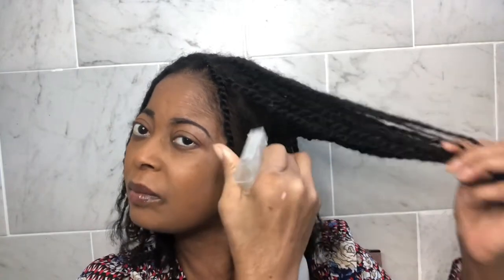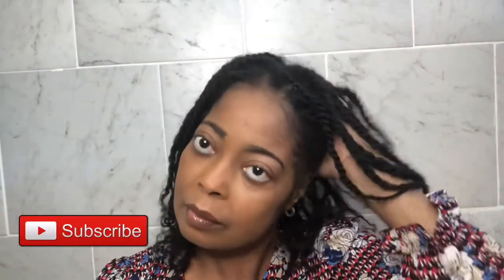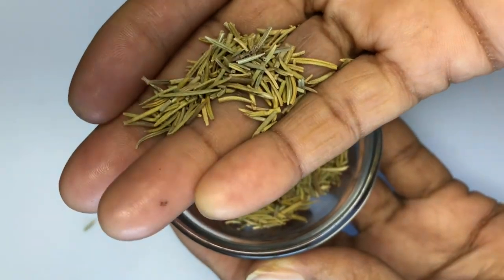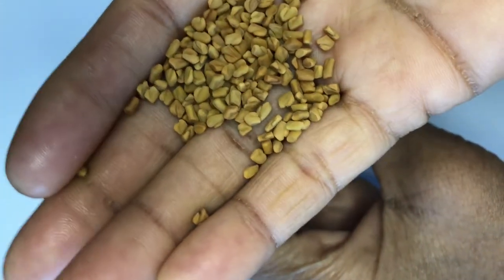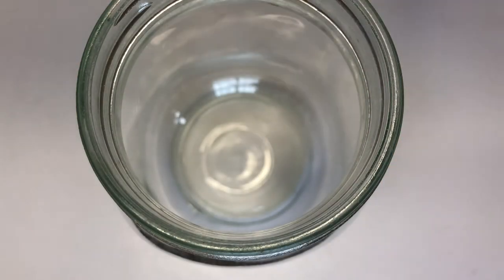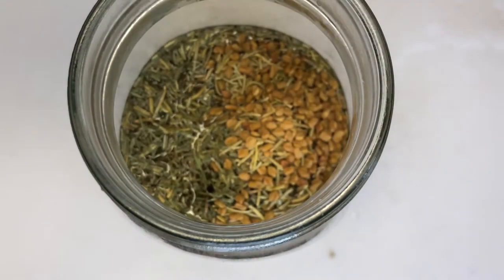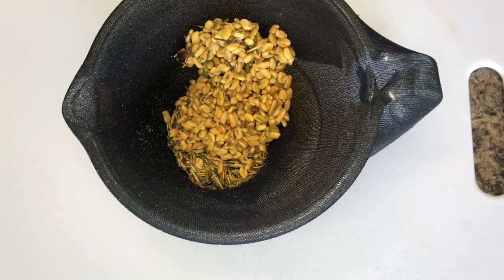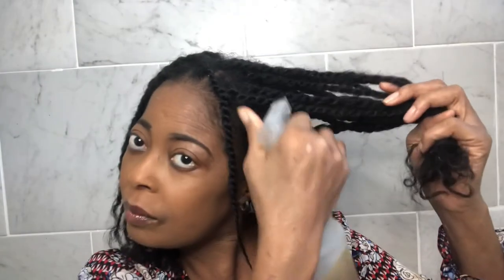Combine these 3 Ingredients And Your Hair Will Grow Like Crazy || Do Not Wash It Out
Hi Beauties,
In today's video I share 3 Powerful Ingredients hair spray that will strengthen and thicken your natural hair.  The 3 powerful ingredients are (1)  Rosemary leaves (2) Fenugreek seeds (3) Horsetail all of which stimulate growth and healthy long natural hair.    This hair spray can applied to 3 times week and stored up to 7 days in the Refrigerator.

 Hope this video will be very informative and enjoyable
Thank you so much for being with us and supporting us

⏰Video Duration: 7:28